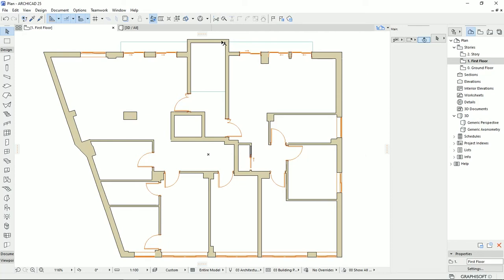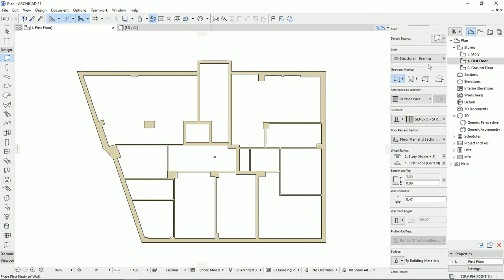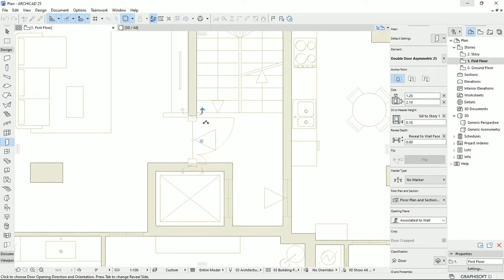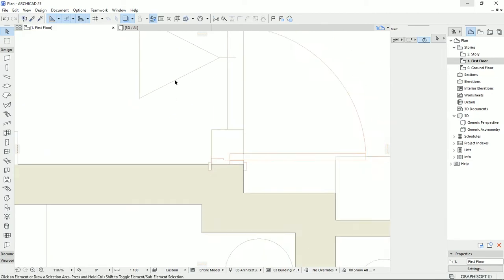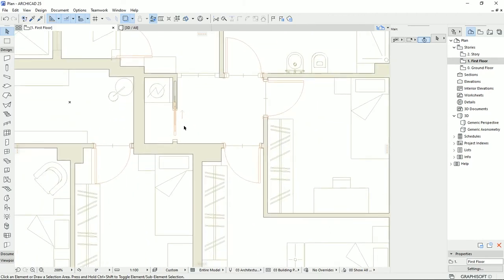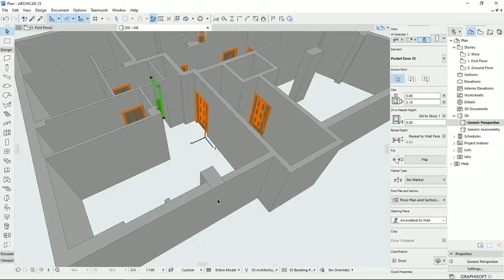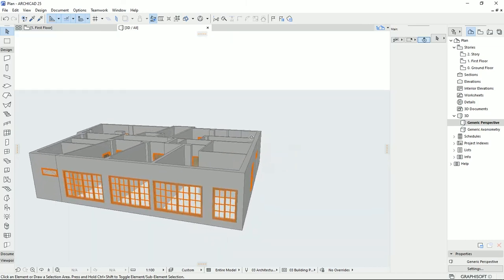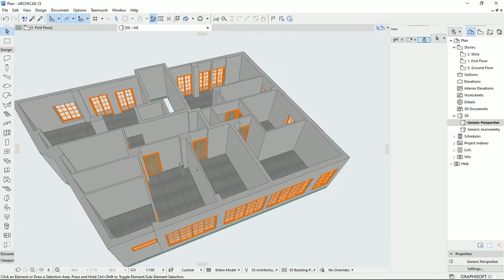Archicad - How to draw windows and doors on a floor plan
In this video, I continue with the plan in the previous tutorial, and I build the doors and windows on this layout. to finish the floor I also add the slab for the floor.

0:00 Intro
0:30 fixing some problems before the start
2:47 how to use trace to draw doors and windows
3:40 drawing the doors on the plan
12:43 drawing the windows on the plan
15:06 drawing the slab on the plan
15:41 Outro